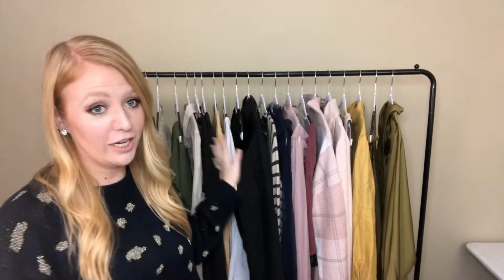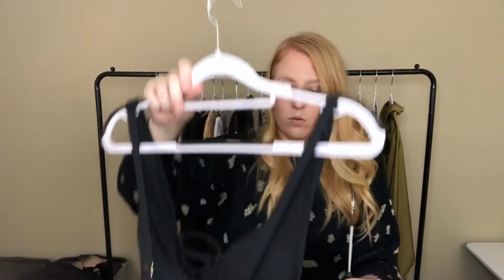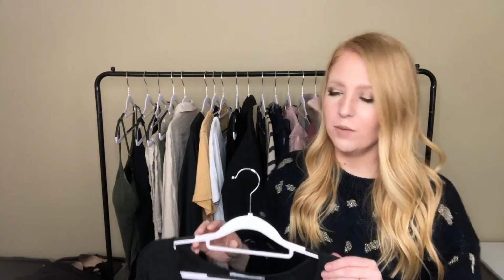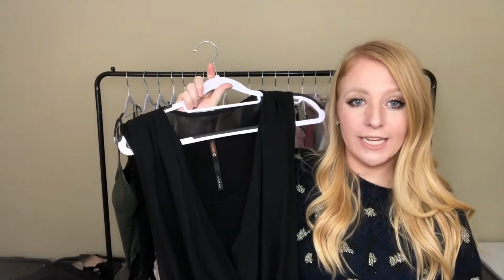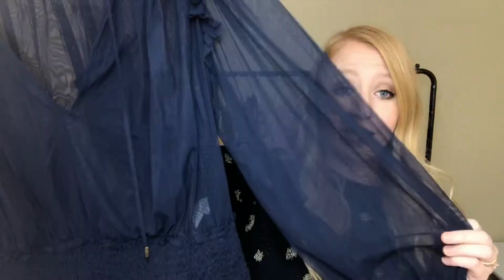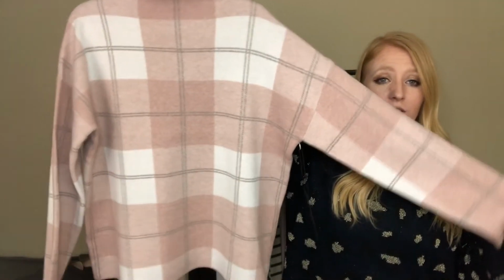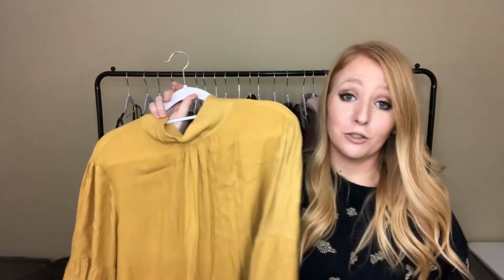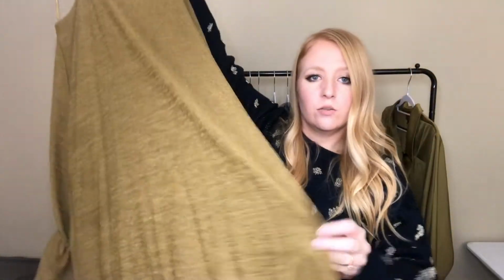CLOTHING DONATION HAUL | Turning free inventory into $500 profit by selling on Poshmark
In this haul video, I go through a variety of items I received in a recent donation in November 2020 to sell on the Poshmark app!

I'll show you everything that was donated to me (shoes, bathing suits, dresses, sweaters, tops, and pants), tell you how much I plan on listing each item for, and let you know how much I think I can profit on these pieces!

What was your favorite item from this haul video?

ABOUT ME

My name is Megan, and I'm a part time reseller on the Poshmark app.  I sell used clothing, shoes, accessories, and home goods online to turn a profit!  These items are from many different places such as Goodwill, ThredUP, Poshmark, local donations, and even my own closet.  I hope you enjoy following along on my reselling journey!

MY FAVORITE RESELLER PRODUCTS